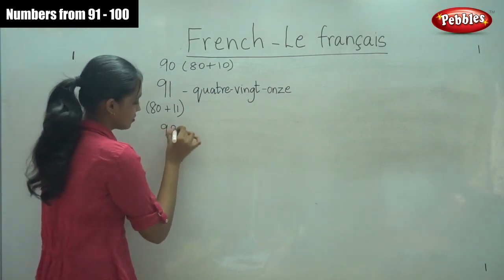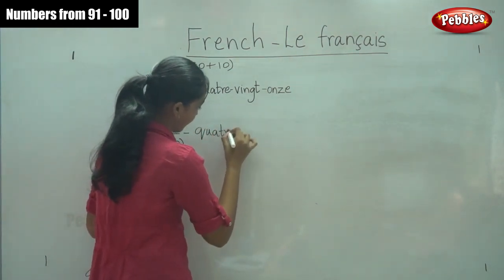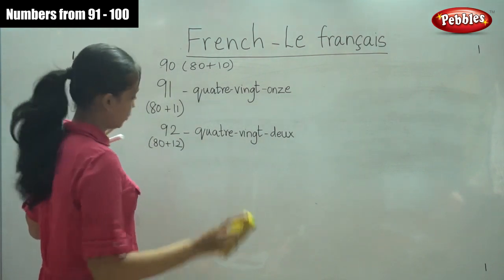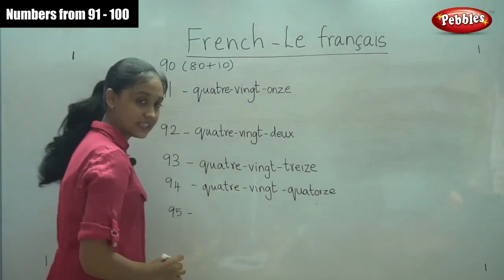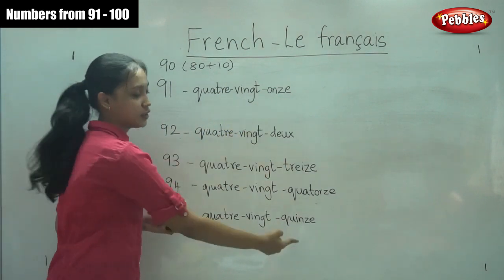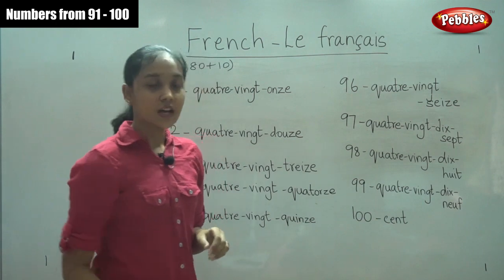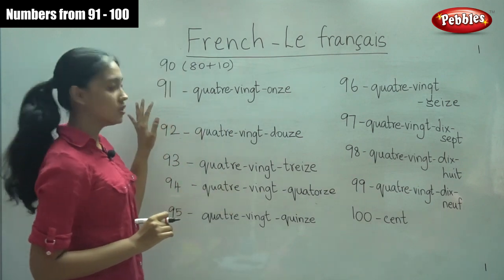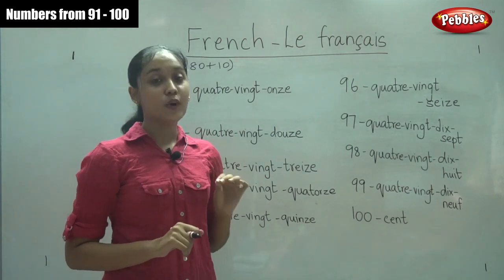Learn French Through English | Numbers form 91 to 100 | French Class Part-58